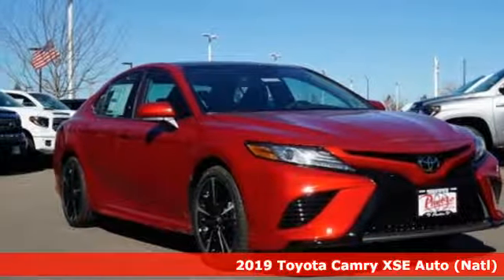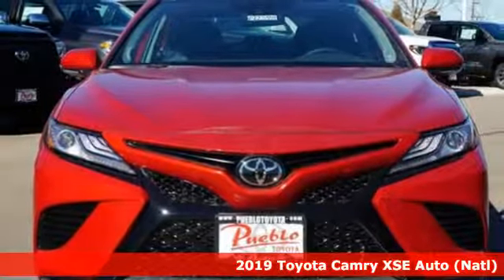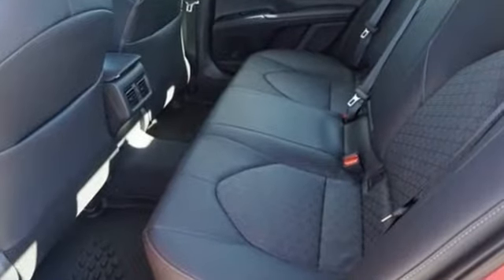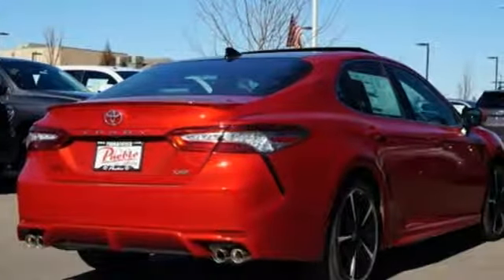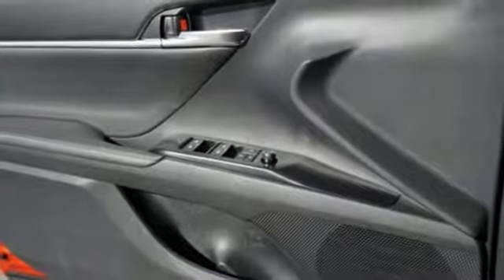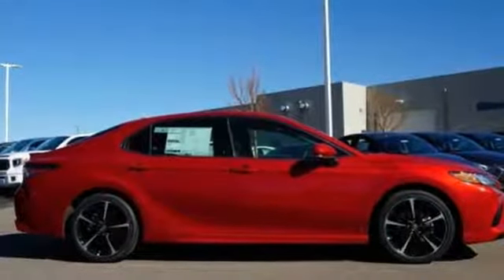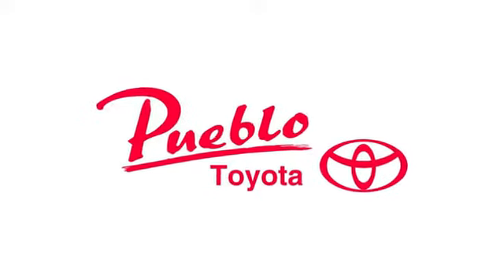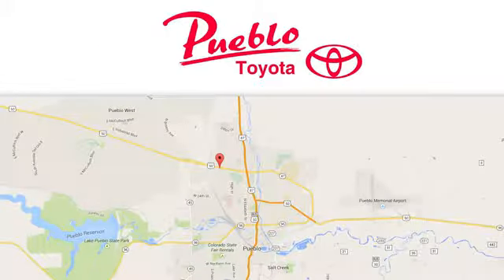New 2019 Toyota Camry Pueblo CO Colorado Springs, CO #192548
Year: 2019
Make: Toyota
Model: Camry
Trim: XSE
Engine: 2.5L 4 cyls
Transmission: Automatic 8-Speed
Color: Super Sonic Red
Interior: Black
Stock #: 192548
VIN: 4T1B61HK7KU213831

Pueblo Toyota
2220 US-50 West
Pueblo, CO 81008

Address:
2220 US-50 West